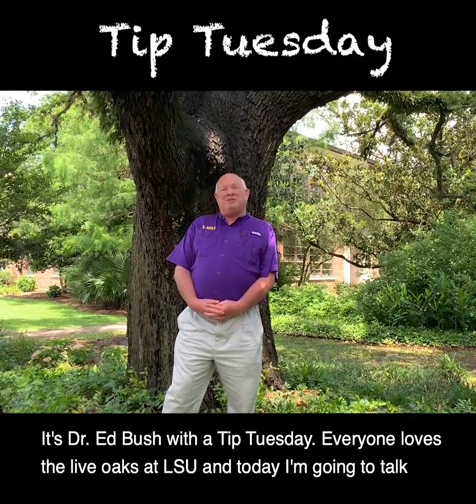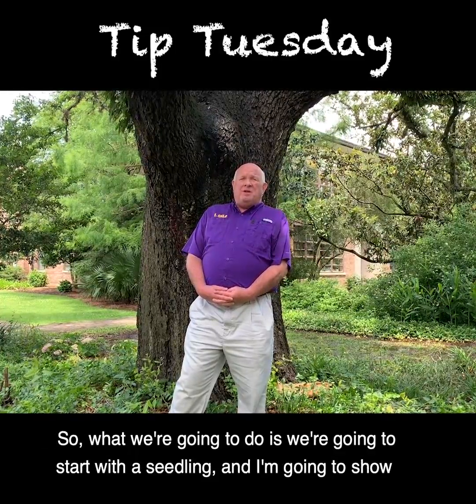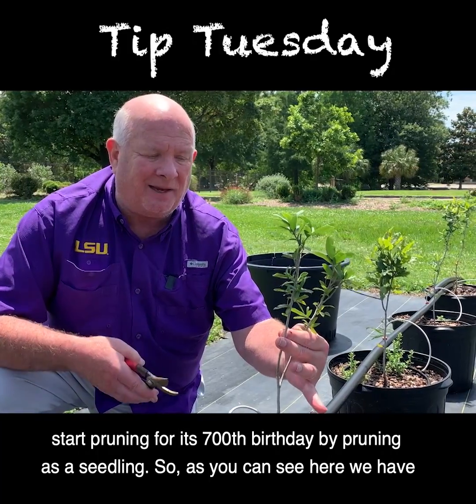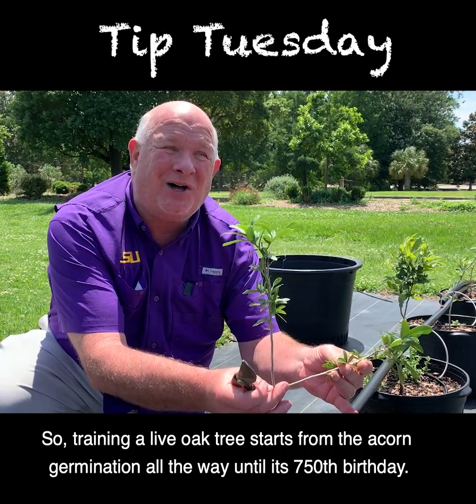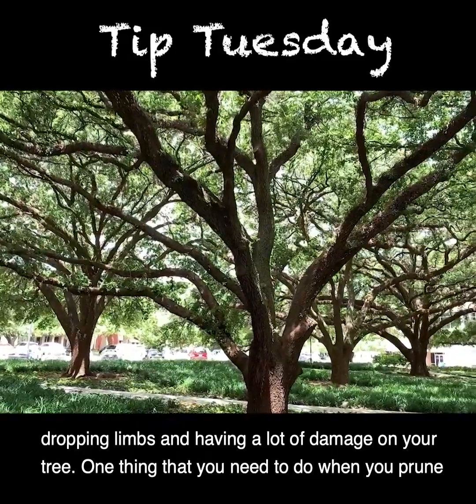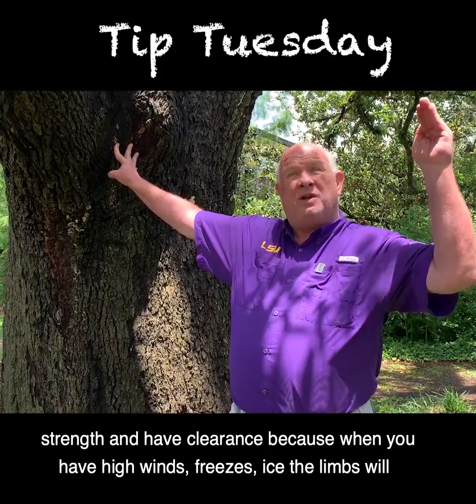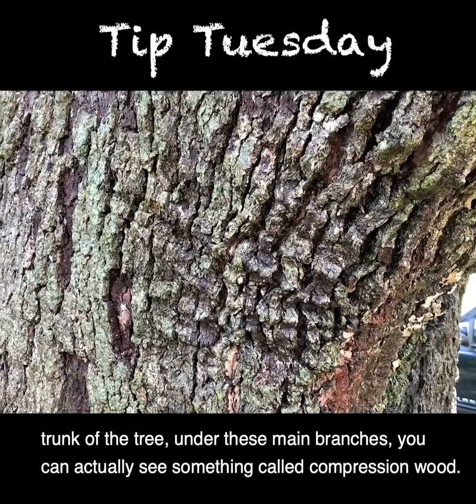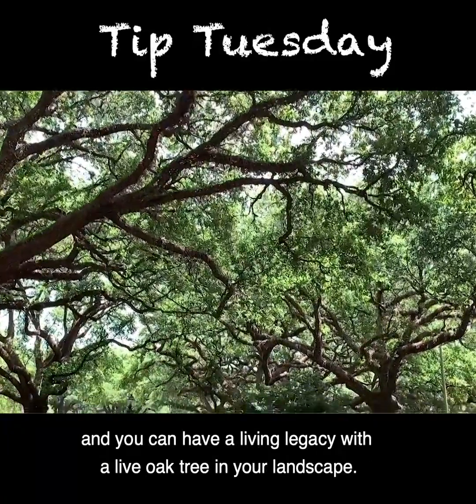Live Oak Tree Pruning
Learn how to prune a live oak tree from seedling to fully grown tree with LSU horticulturist Ed Bush. This video is part of the LSU AgCenter Tip Tuesday video series and was produced by Anna Ribbeck, LSU AgCenter social media strategist.